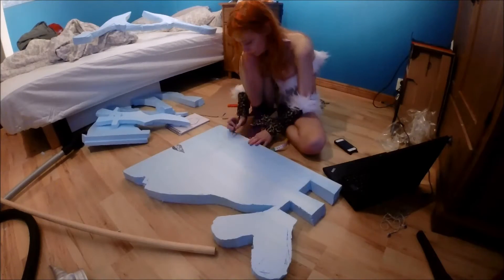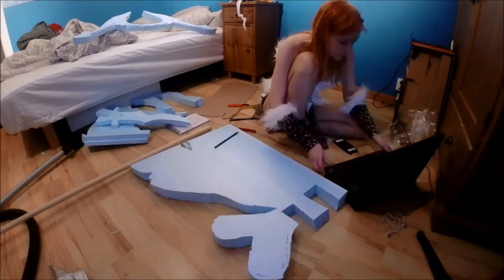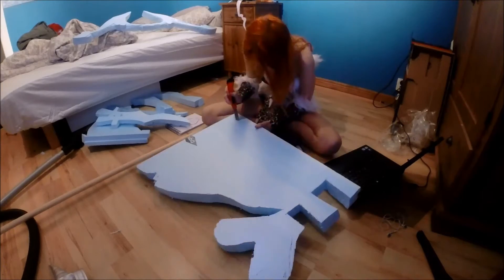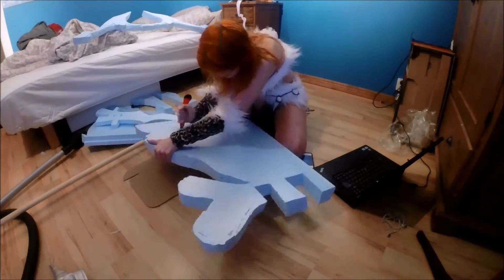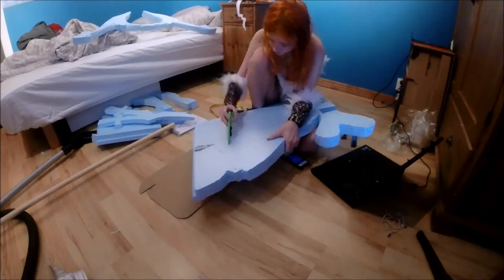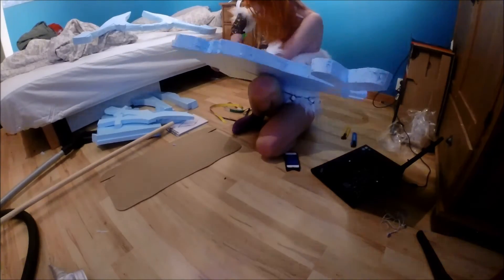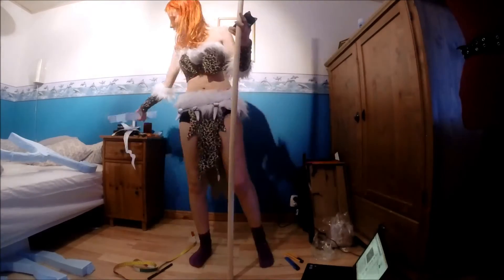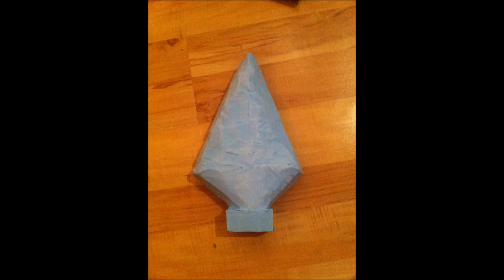Nidalee Cosplay Progress - Spear by AvnxtCosplay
Wanna see my Cosplay progress?

♫ The Song ♫
♫ Everlong - Foo Fighters ♫

Love Avnxt ♥